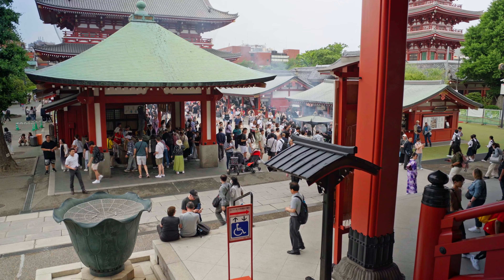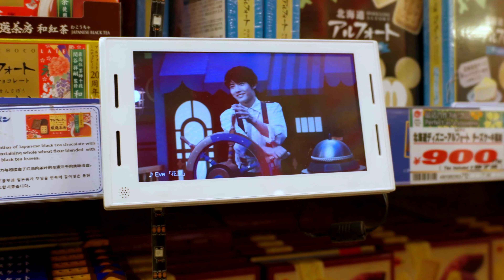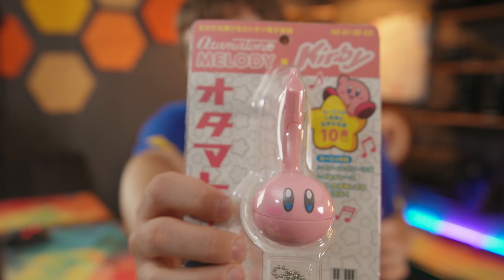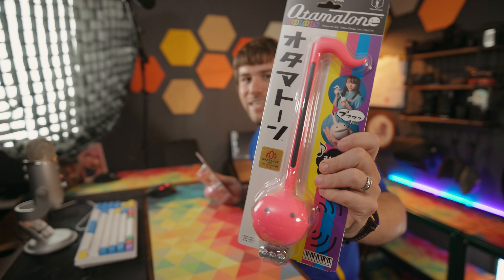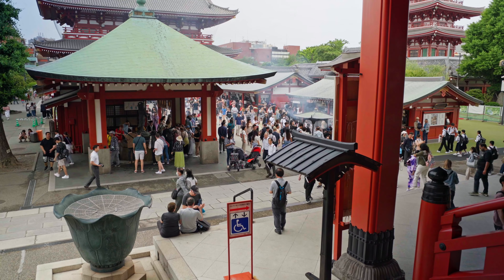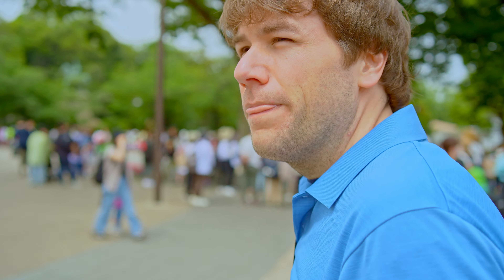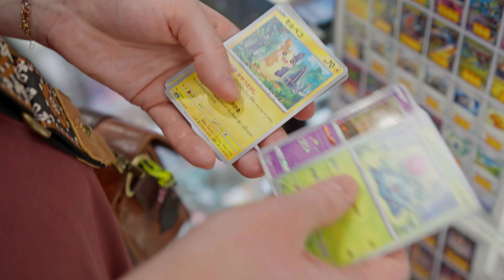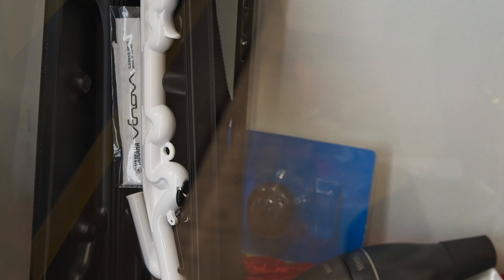I Flew Halfway Around the World for an Instrument Quest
My wife and I spent 10 days in Japan, and while there we searched for cheap and unique instruments we could bring back home to check out in the studio! We go to Tokyo's Akihabara, Ochanomizu (Guitar Street), and Kyoto in our quest to find one of a kind deals.

Kirby Otamatone
Momma Otamatone
Yamaha Venova
Nuvo jSax 2.0
Bamboo Alto Reed

Stay Mad!
Chase Jamison

Timestamps
0:00 - Intro
0:42 - Asakusa/Don Quijote
2:14 - Instrument 1 and 2!
4:44 - Asakusa/Sensoji Temple
6:40 - Ueno Park/Akihabara
8:02 - Instrument 3!
10:43 - Kyoto
15:46 - Akihabara Night
17:00 - Ochanomizu - Guitar Street
18:40 - Instrument 4!
19:58 - Conclusion